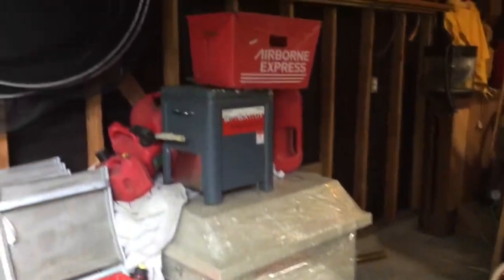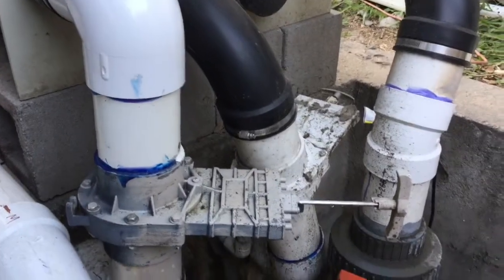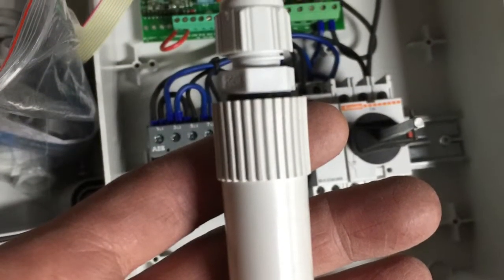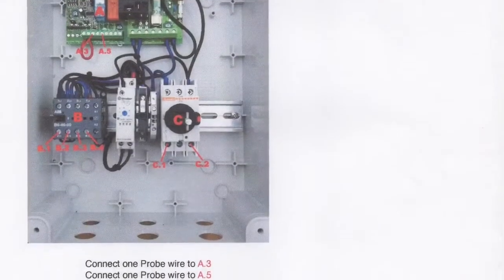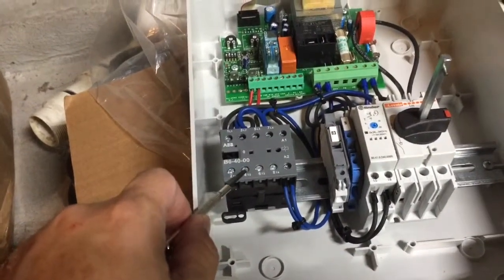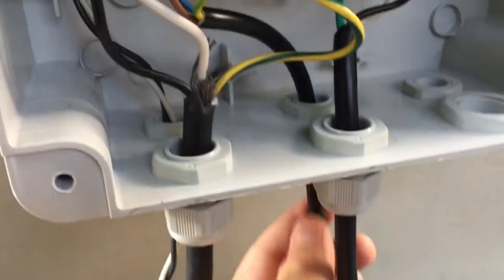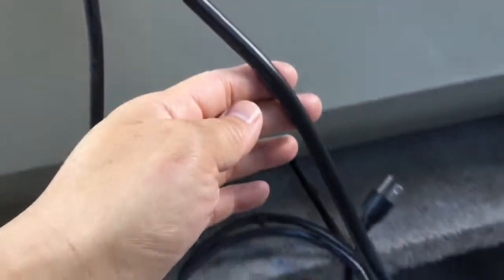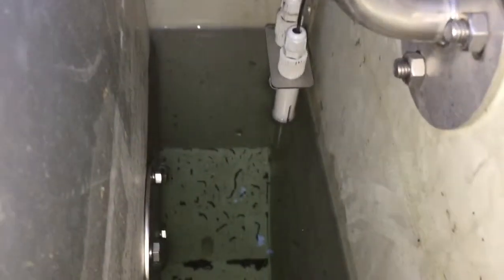RDF Profidrum installation And Wiring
RDF rotary drum filter